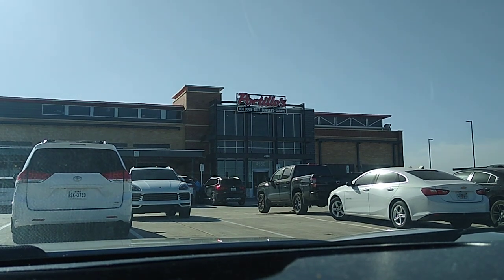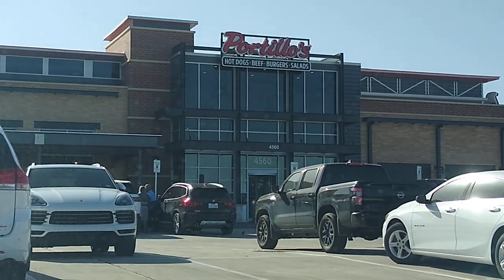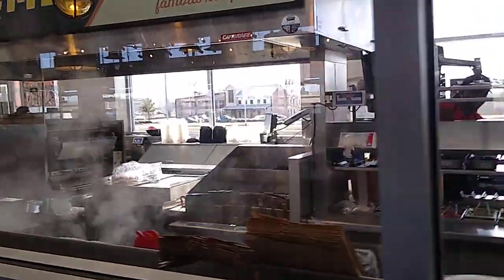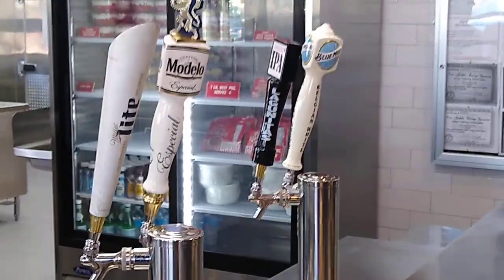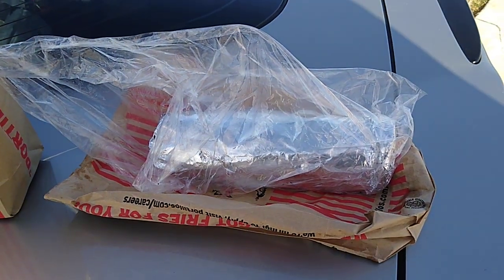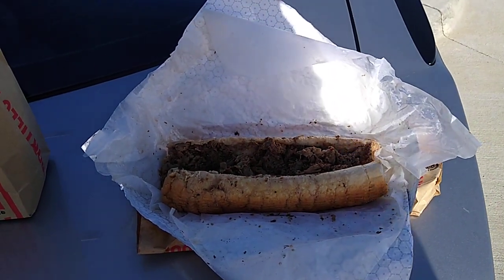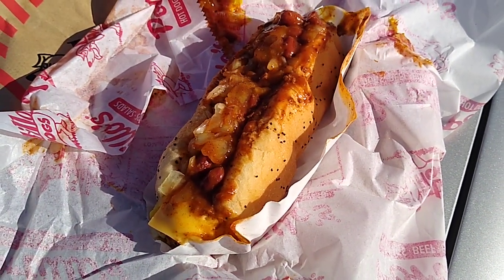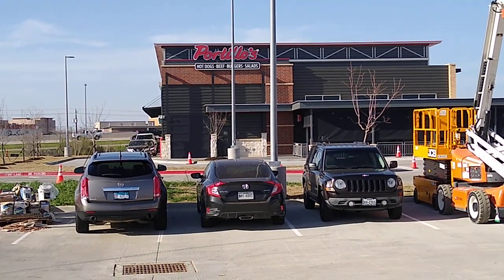Portillo's Dallas Texas Review - Italian Beef and Famous Hot Dogs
Texas has it's first Portillo's in Dallas!  The famous Chicago hot dog and itallian beef sandwich restaurant is here!  Watch our video to see what it's all about.